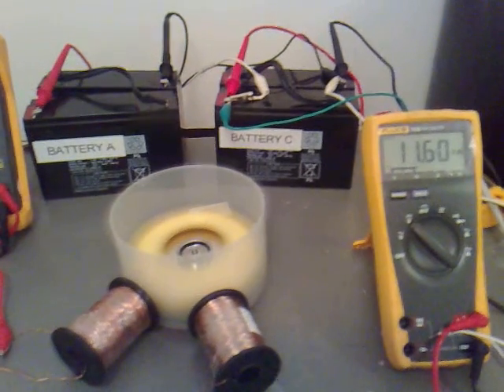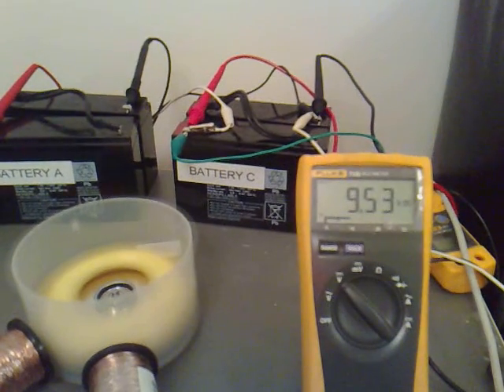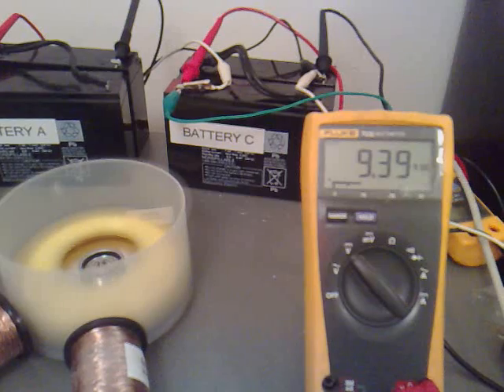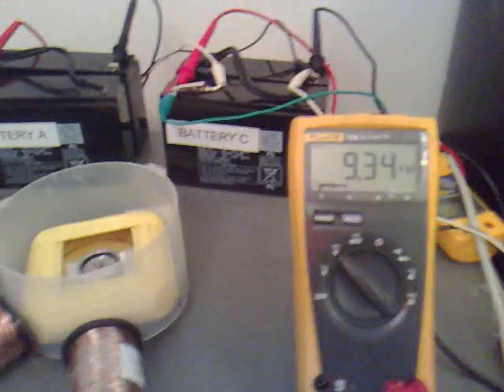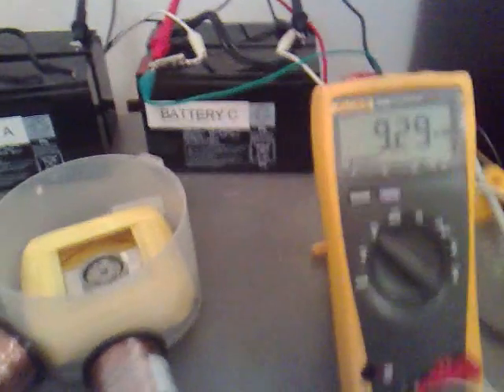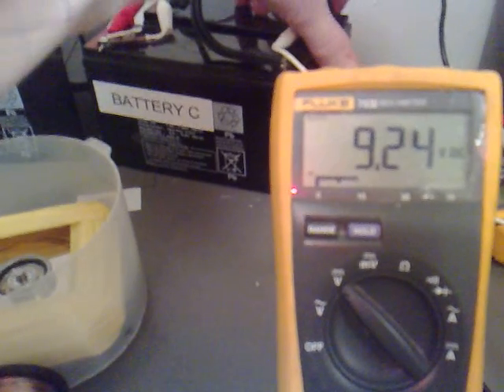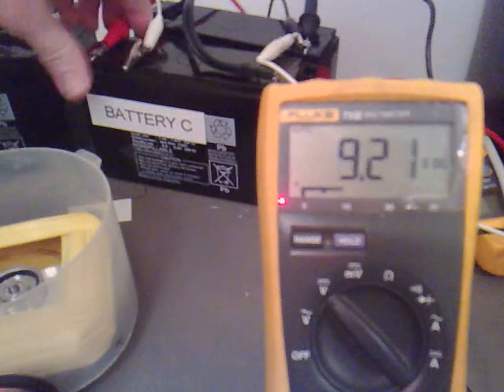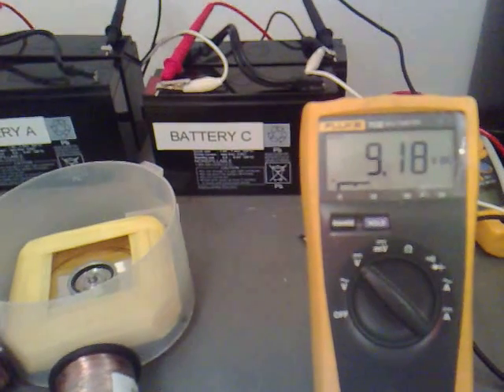Pulse Motor (Charging Dead Battery 02) 054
Charging a dead battery 02